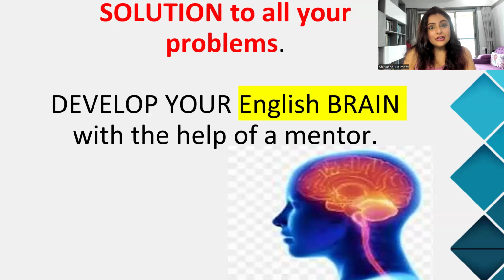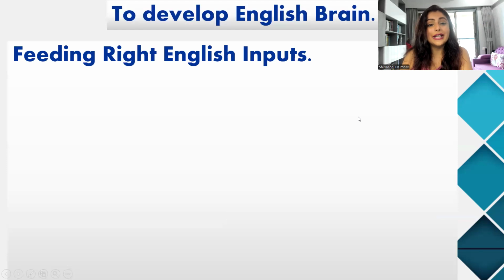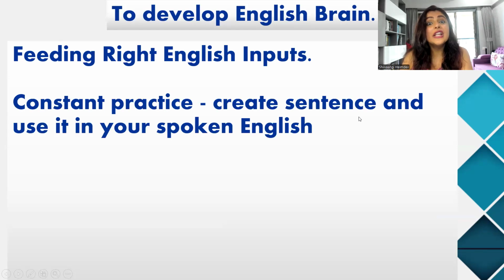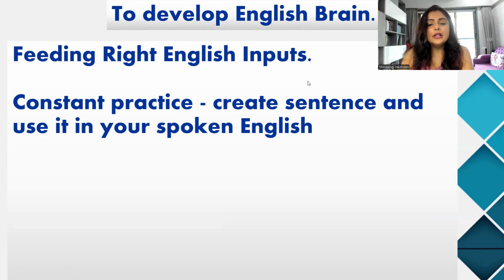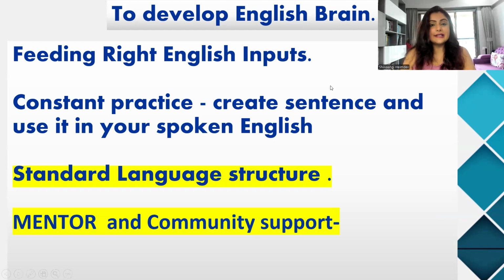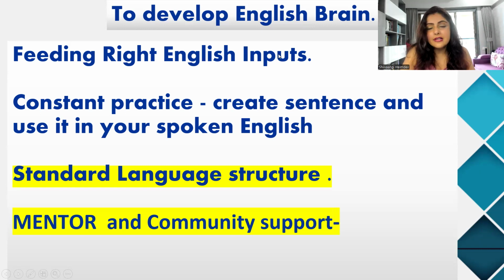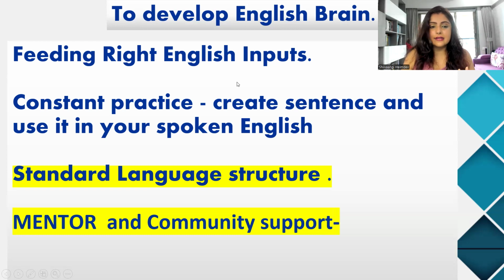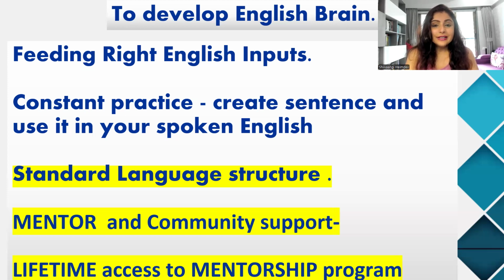EXCLUSIVE MASTER CLASS